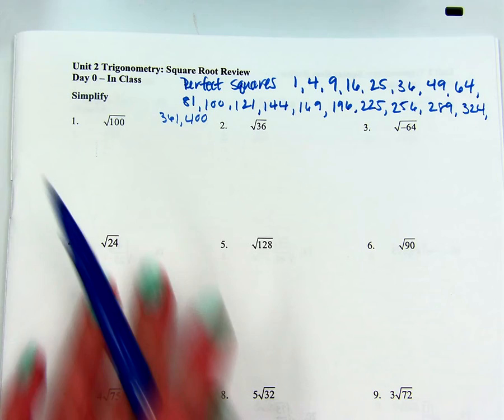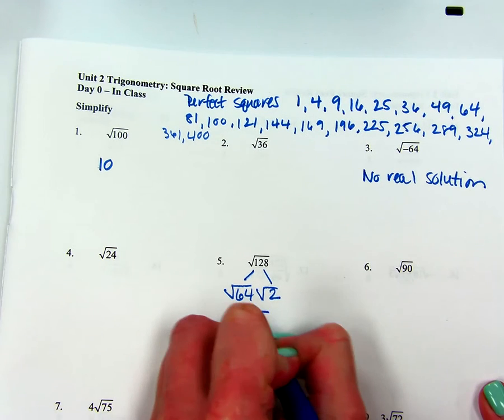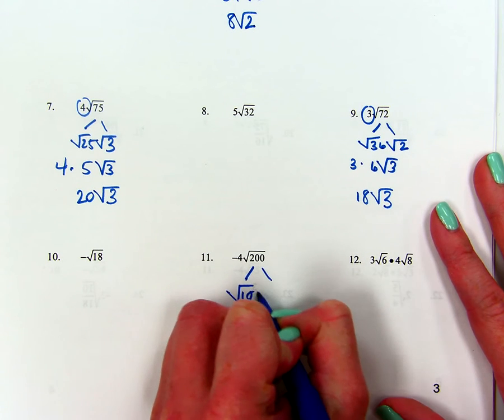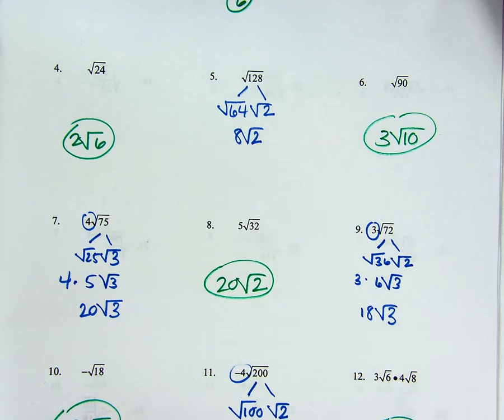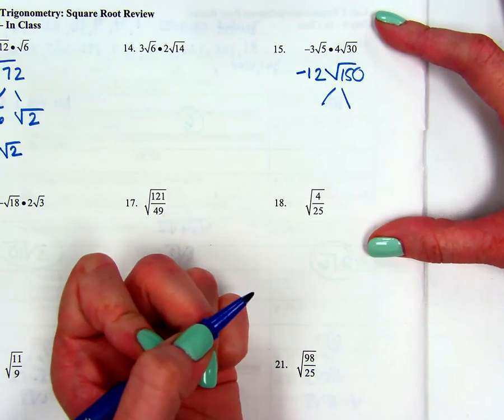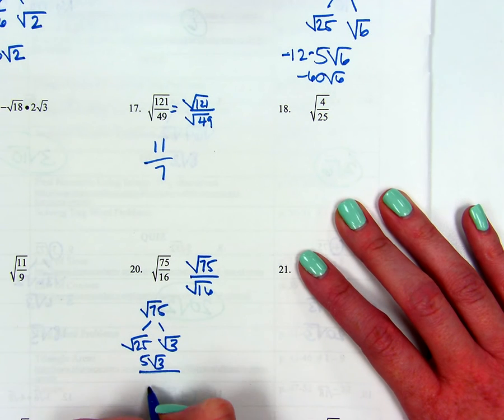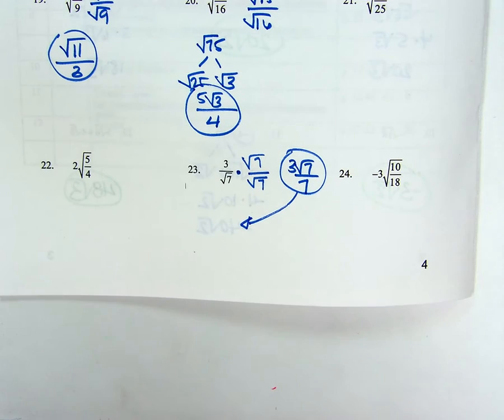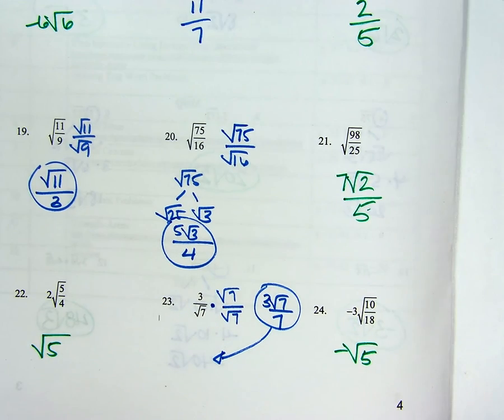Algebra 2 Unit 2 Day 0 Video Notes